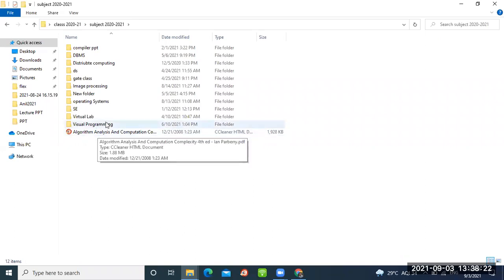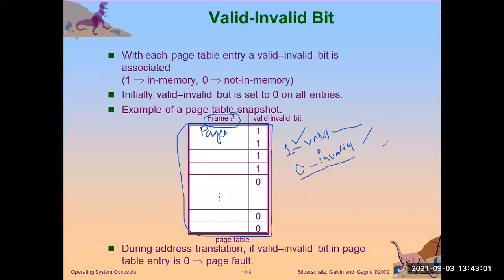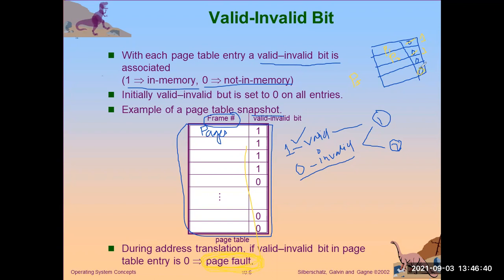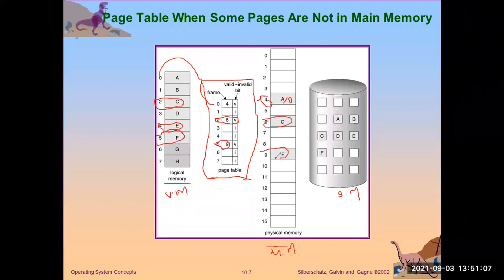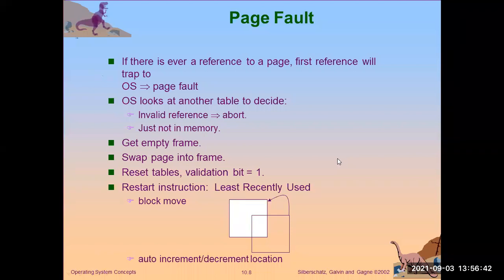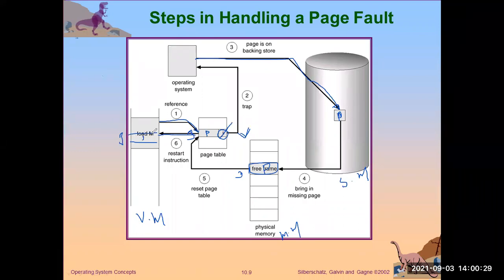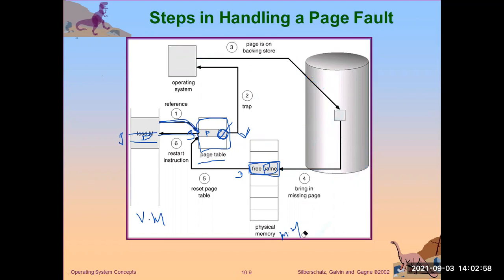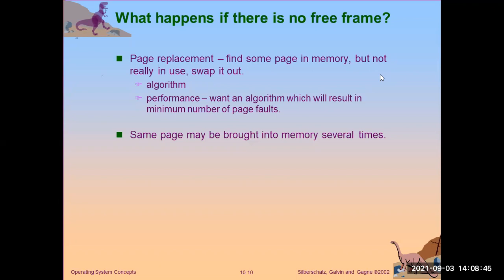LEC 48- CS401- OPERATING SYSTEM_03.09.2021